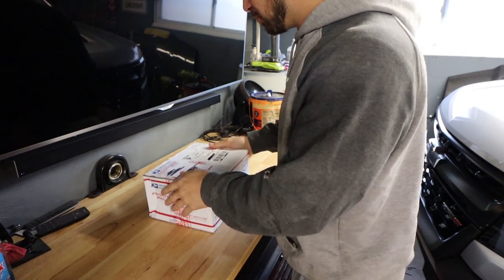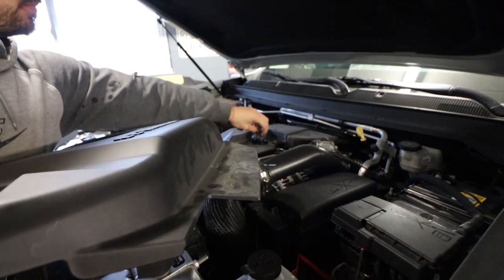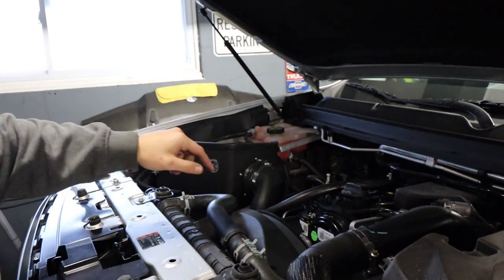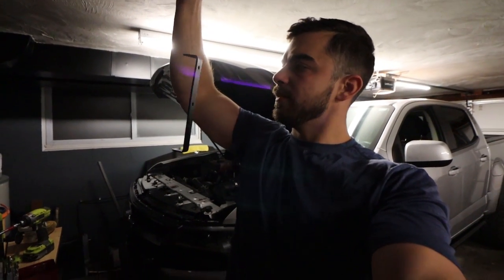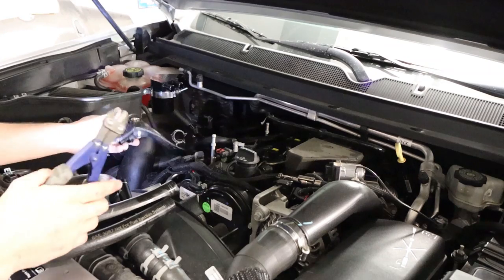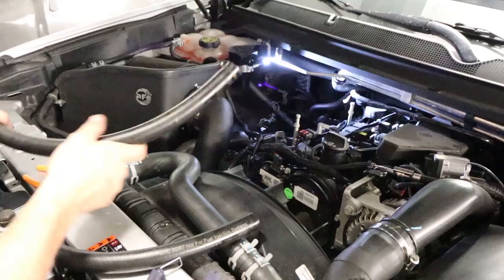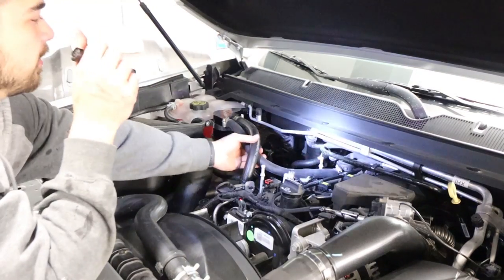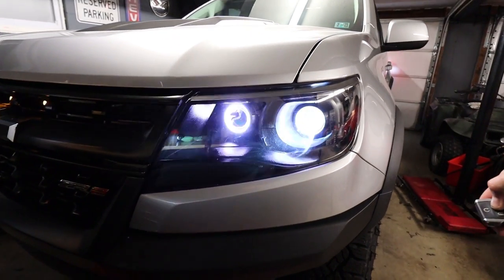Why Your Truck NEEDS a Catch Can - Colorado Diesel ZR2 Install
Whether you have a gas or diesel truck, a catch can should be a priority, especially if it's a newer model truck.  The engine spitting out harmful vapors and oils right back into itself is not ideal.  Here I install a Burger Tuning (BMS) catch can on my 2018 Chevy Colorado Duramax Diesel.  I'll make an update video in a few months with how well it works!

Weekly videos featuring my 2018 Colorado ZR2 Diesel, 2003 Chevy Silverado ZF6 LB7 Duramax, and 1994 BMW 325is E36 LS1 T56 swap and friend's videos.

This truck:
2018 Chevy Colorado ZR2 Duramax Diesel 2.8L LWN
Crew cab short bed

Akkon Headlights
Profile Prism Switchback Halos
Morimoto Bluetooth Controller
Black Front and Rear Bowties
Bed Hooks
LED Bed Lights
VLOG Camera-Canon 250D SL3
VLOG Lens

Catch Can (universal-listed for a BMW, they're all the same)
Add your own hoses and mount to this can
4 TL-R Morimoto Projectors
Morimoto Bluetooth Controller
LED Reverse Light Pods
Blazer Shift Knob
Aftermarket Akkon Headlights
Leveling Kit
5" Black Exhaust Tip
Bed Hooks
LED Bed Lights
LED Reverse Bulbs
VLOG Lens